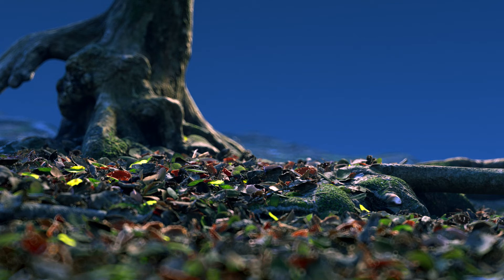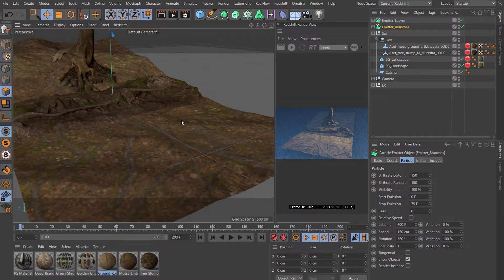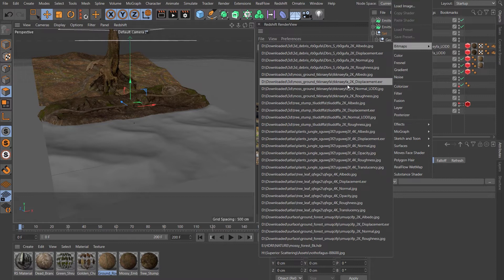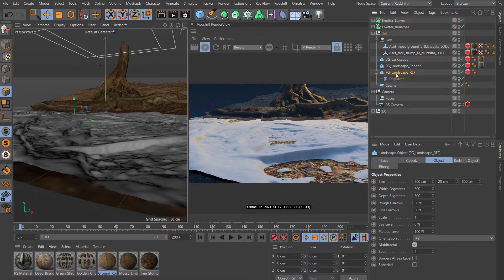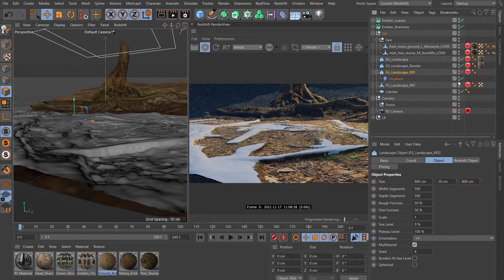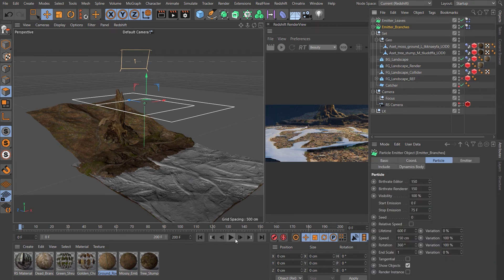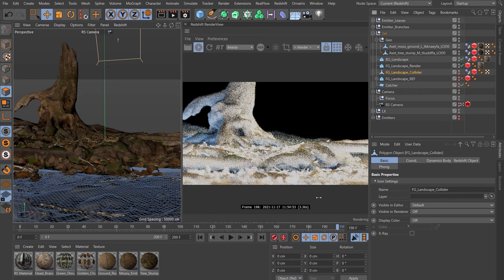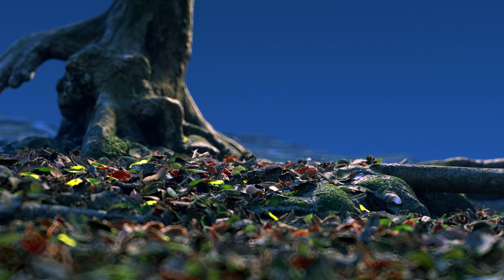Natural Scattering in Cinema 4D Part 2 - Leaves Sticks Debris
Part 2 of the Natural Scattering Tutorials. In this tutorial we'll take a look at scattering leaves and sticks in a simple forest scene using particle emitters in Cinema 4D.

Scattering and set decorating natural objects driving you up the wall? Simply hose down the scene the natural way! Make it rain.

Chapters
0:00 Introduction
0:40 Set up Displaced Geometry as Particle Collider
2:55 Add Dynamics to the Particle Emitters
3:30 Hose the Scene Down with Leaves & Sticks
4:15 Render & Final Thoughts